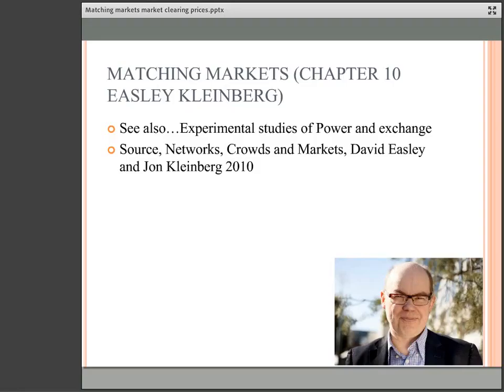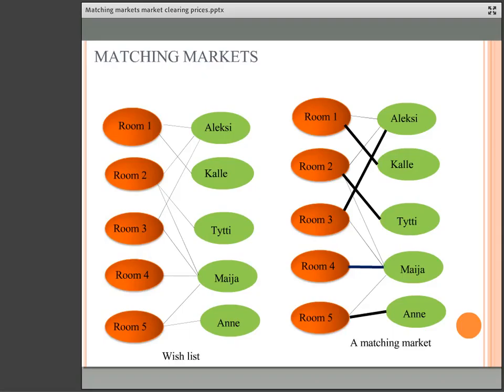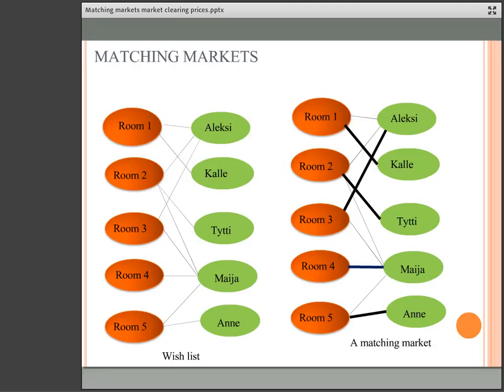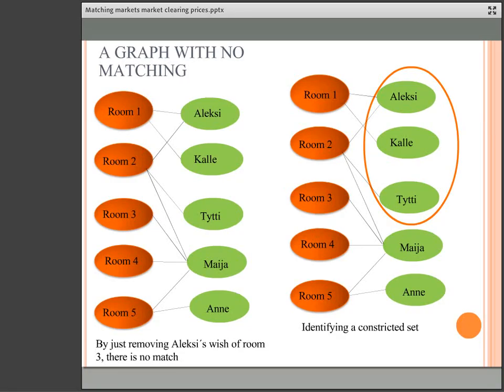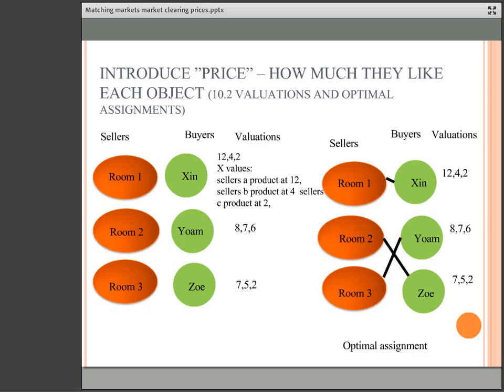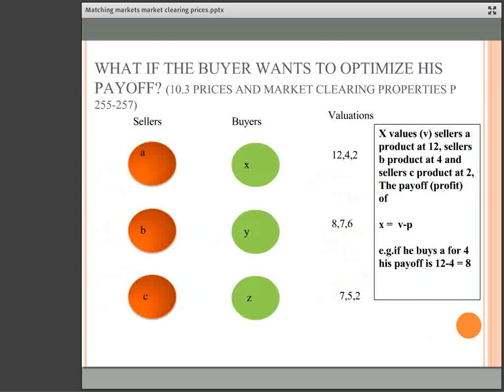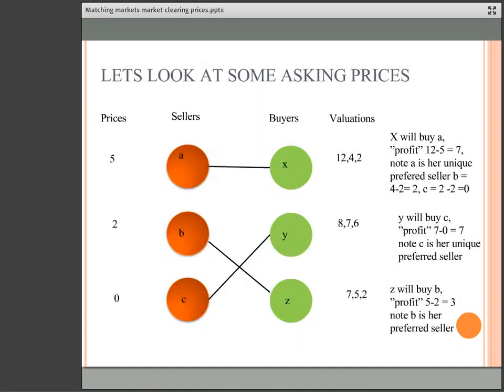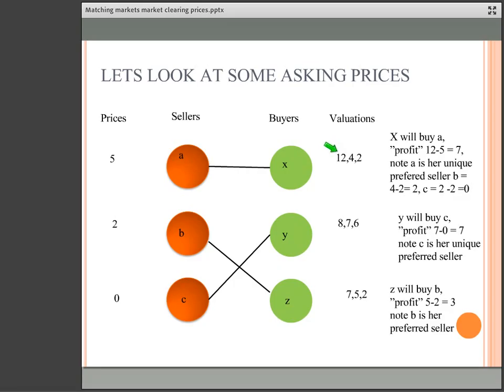internet economy chap 5 video 1